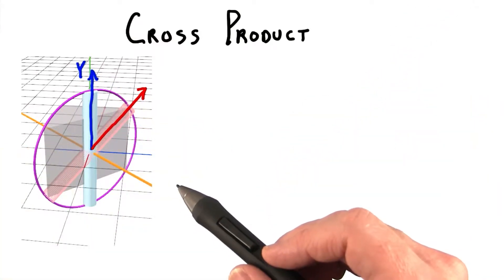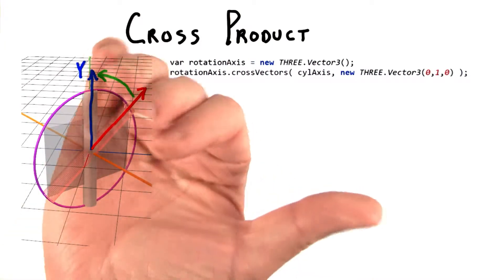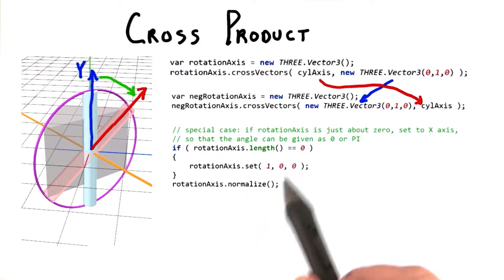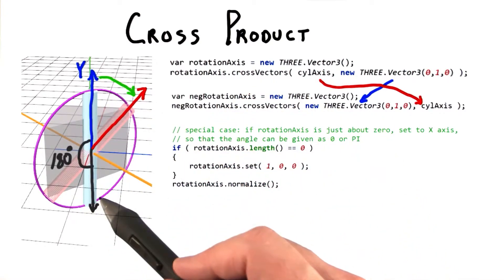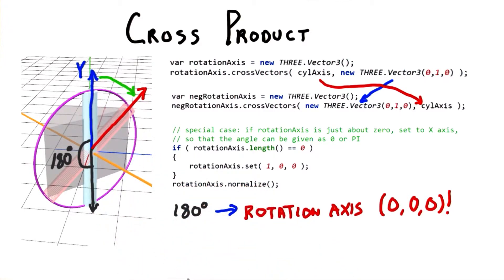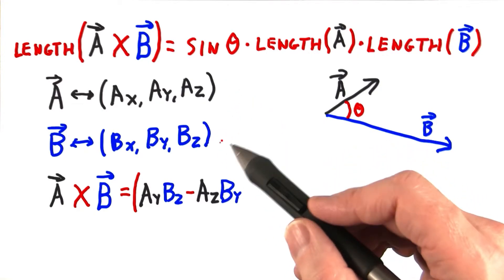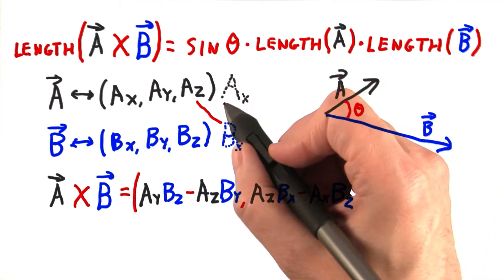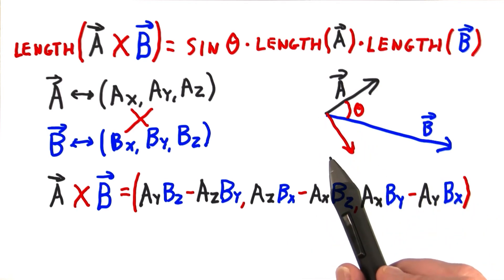Cross Product - Interactive 3D Graphics